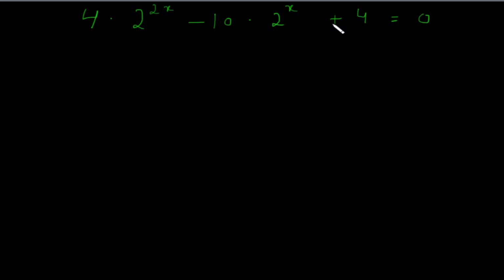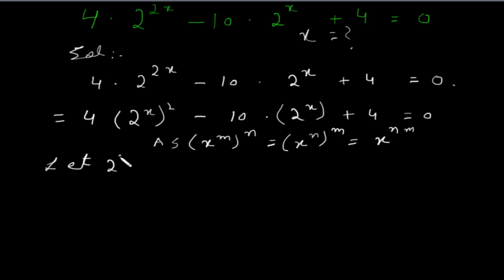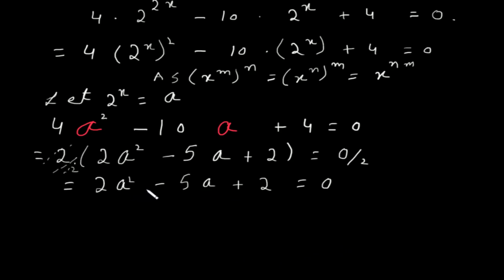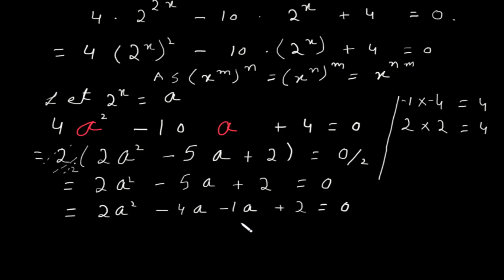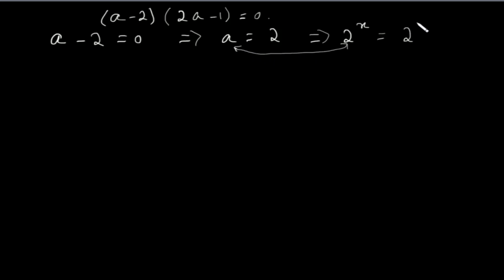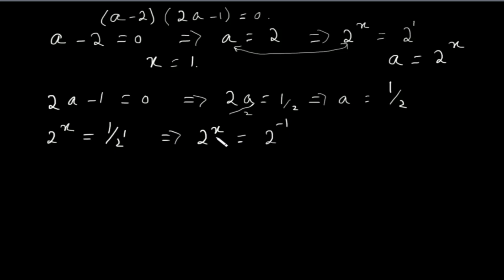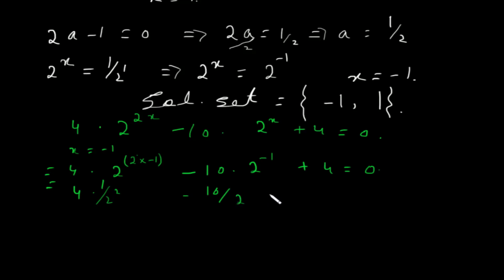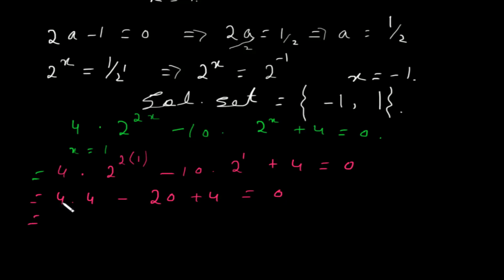Solving "X": A Nice Algebra Problem from Norway Math Olympiad | Cool Math Exponential Challenge !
🏆 Ready for a challenge?
Dive into the world of Math Olympiad with our latest video!
🌟 In this tutorial, we tackle a nice exponential problem from the Norway Math Olympiad, where we solve for "X" step by step.
💡 Whether you're gearing up for competitions or simply enjoy a good math puzzle, this video is for you!
🧮 Join us as we unravel the mystery behind this intriguing problem and sharpen our problem-solving skills along the way. You won't want to miss out on this cool math experience! 🚀